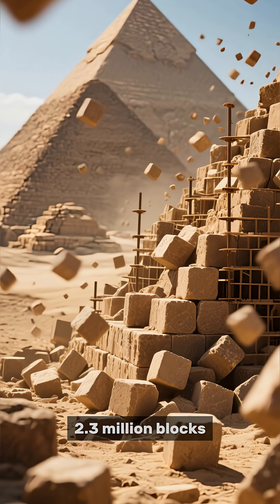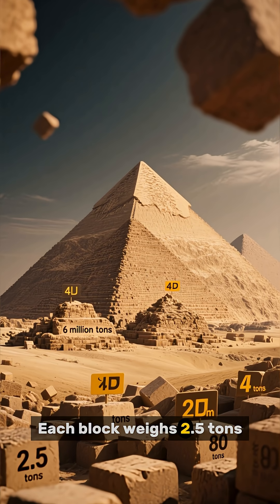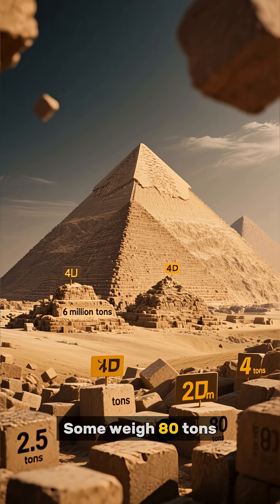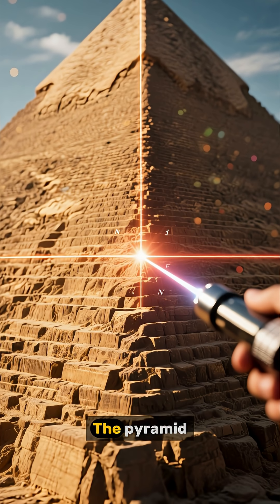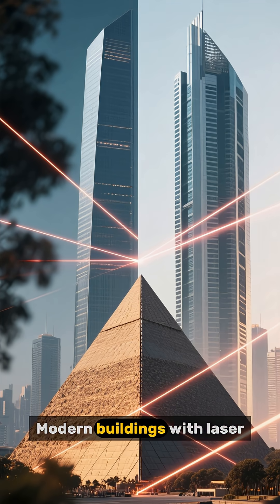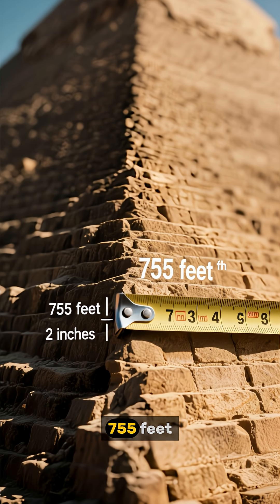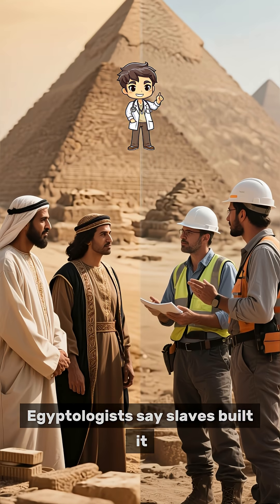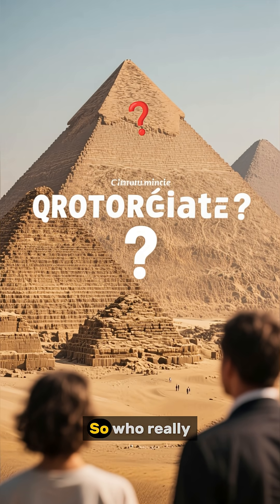The IMPOSSIBLE MATH of the Pyramid: 1 Block Every 2 Minutes for 20 Years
The Great Pyramid of Giza was built in 20 years using copper tools. That means placing one 2.5 ton block every 2 minutes for 20 years straight. Engineers say it's impossible with ancient technology. So how was it really built?